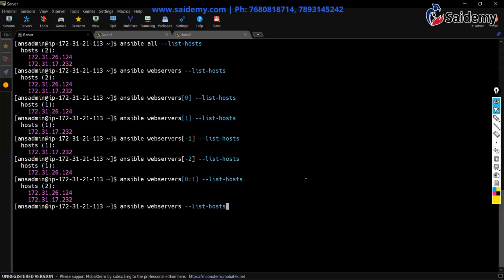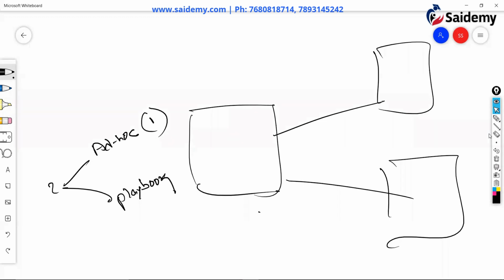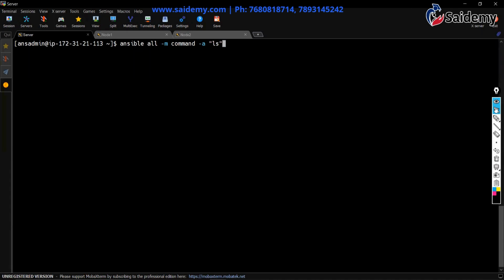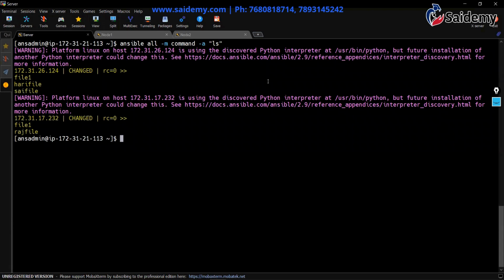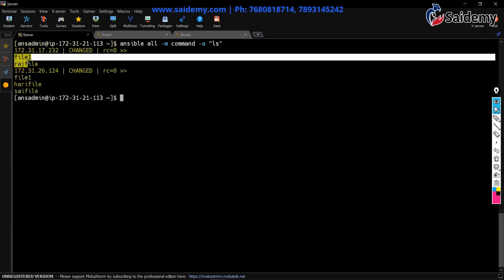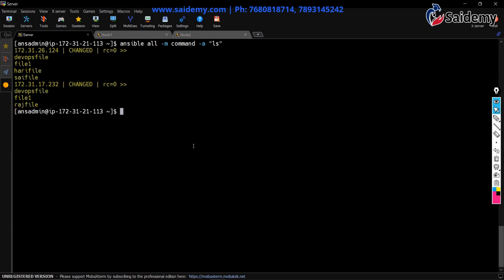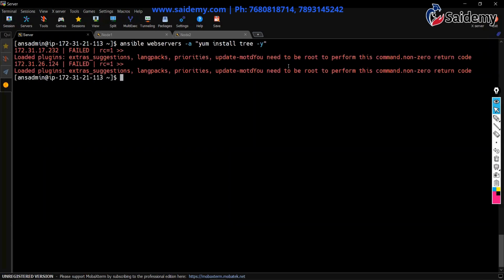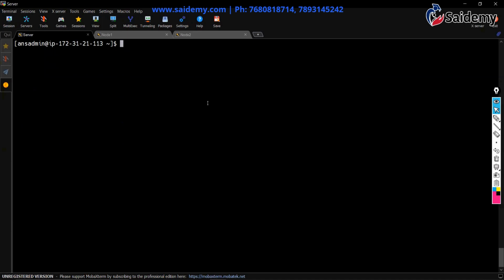Ansible Part-6: Ad-Hoc Commands || DevOps Tutorial 2022